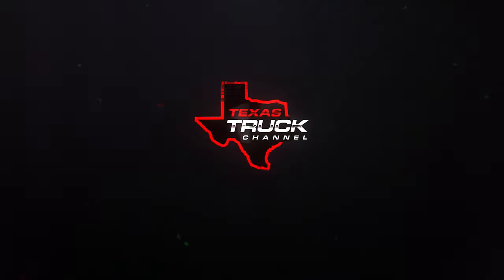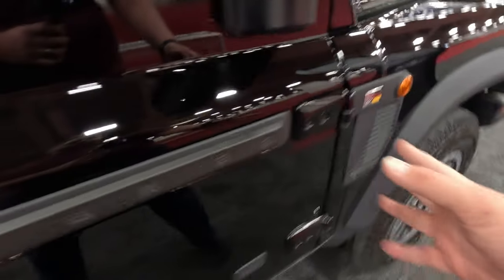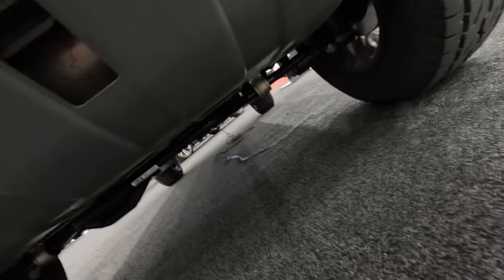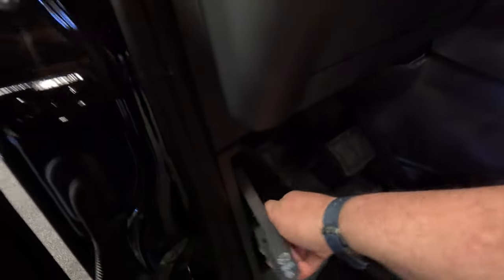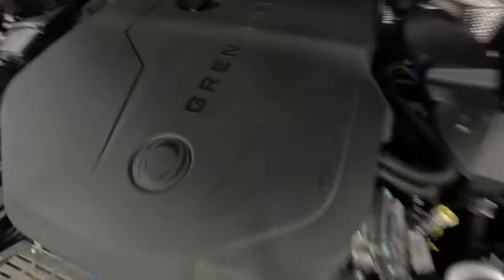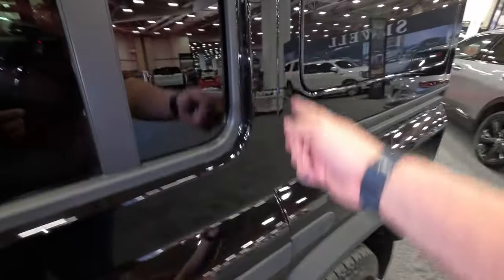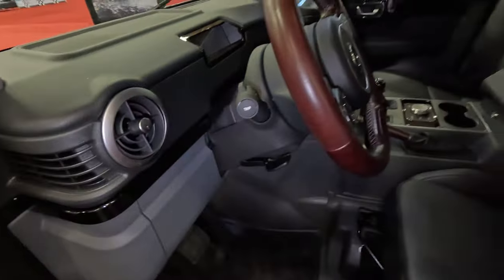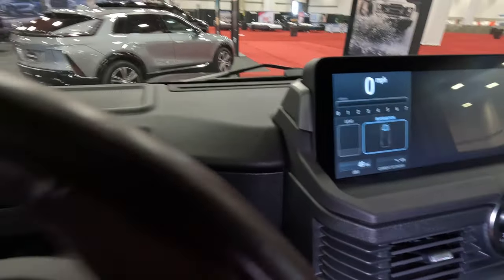Is The INEOS Grenadier BETTER than Toyota Land Cruiser & Land Rover Defender?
This is the ALL NEW  2024  INEOS Grenadier Fieldmaster Edition. Which is the only way to get front and rear live axles, along with a hard top in 2024.